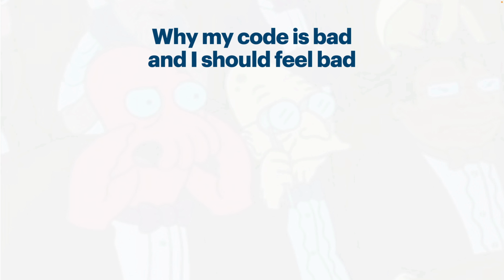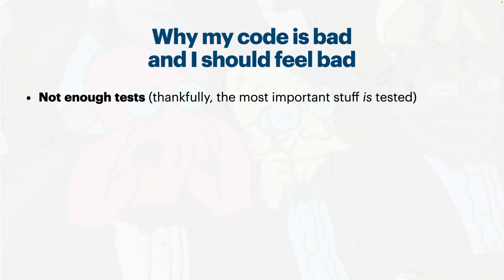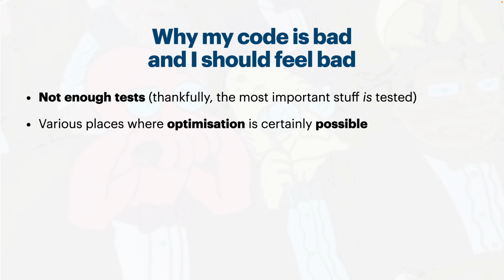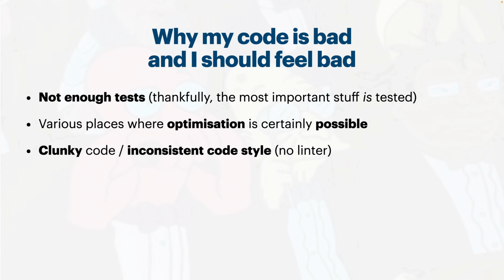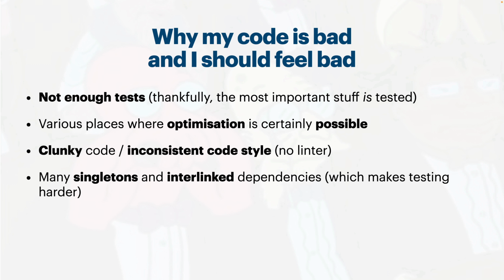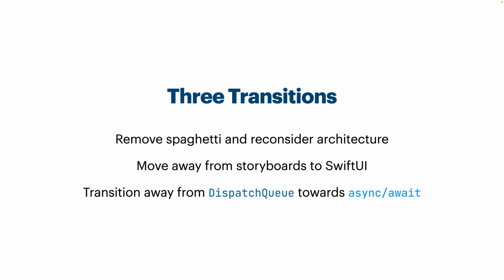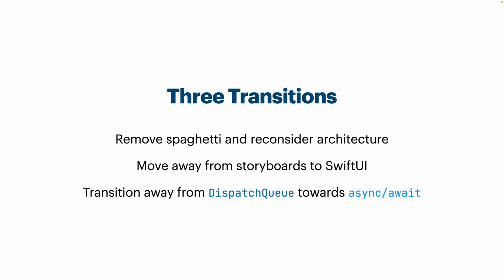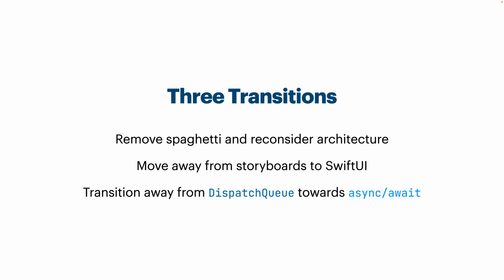01: Why My Code Sucks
In this first video of the series, I want to talk about what I can improve about PHP Monitor.

If you found this video series useful, or you enjoy using PHP Monitor please consider leaving a donation.

**LINKS**